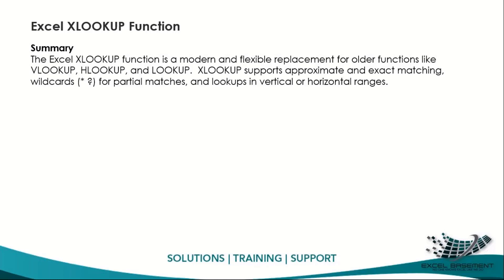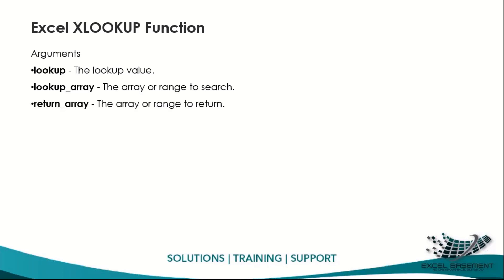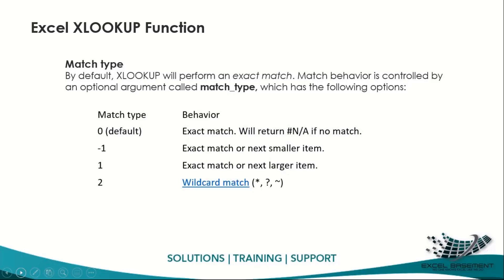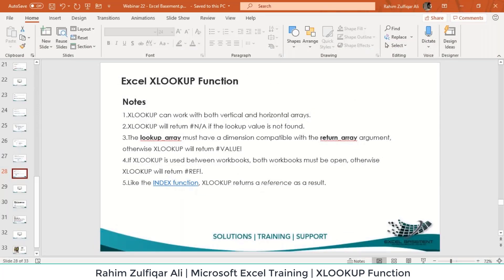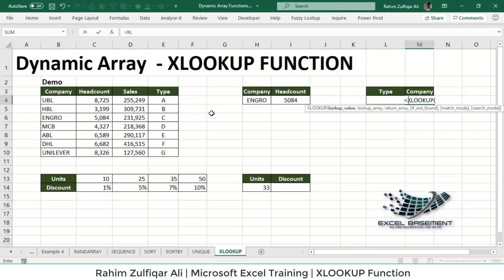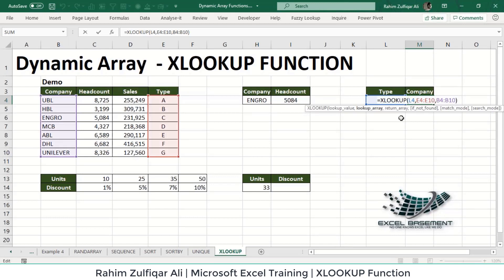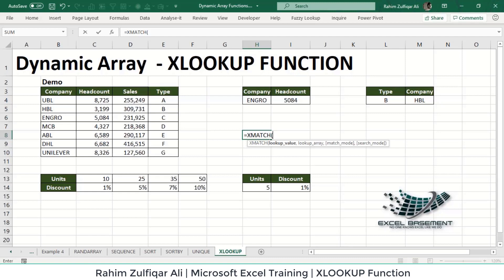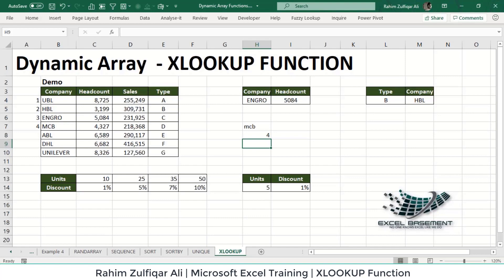16 - XLOOKUP, XMATCH Function - Module C - Excel Formulas and Functions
16 - XLOOKUP, XMATCH Function - Module C - Excel Formulas and Functions

Excel spreadsheets
Excel automation
Excel macros
Excel templates
Excel dashboards
Excel VBA
Excel shortcuts
Excel add-ins
Excel online
Excel training
Excel certification